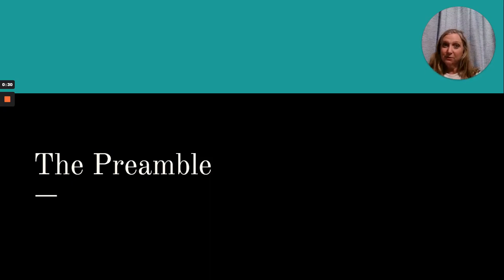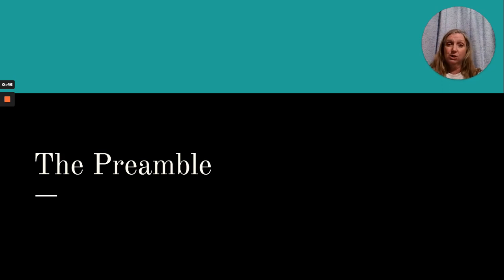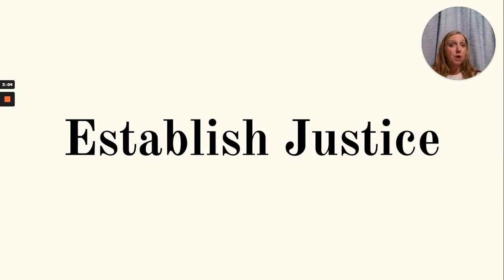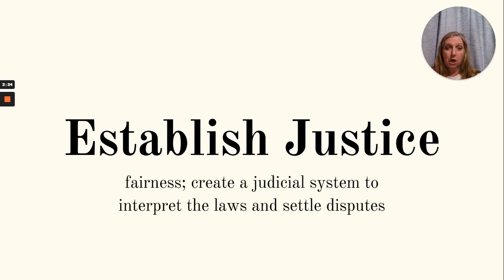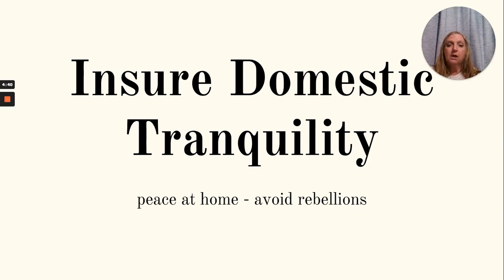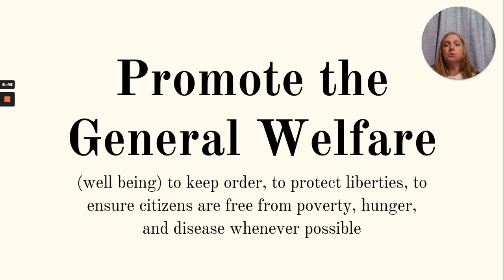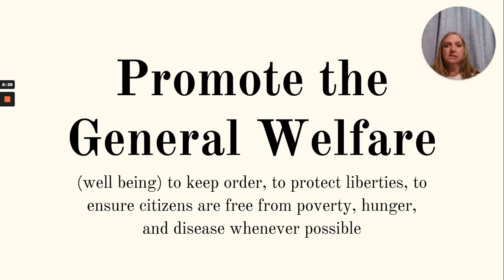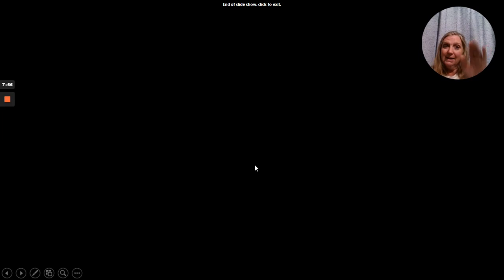USG Unit 3 Preamble of the Constitution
Quick overview of the goals laid out in the Constitution